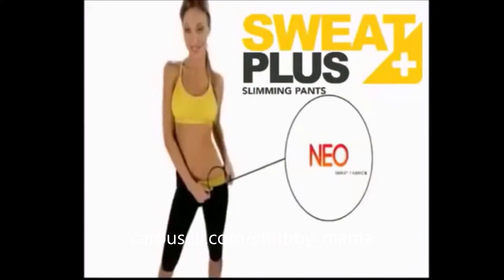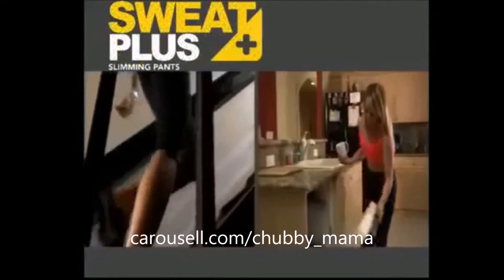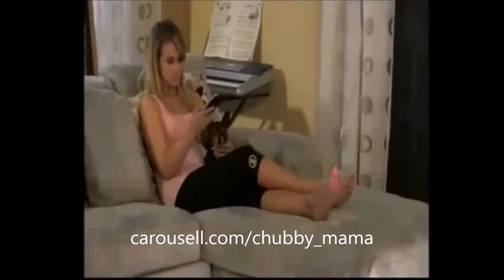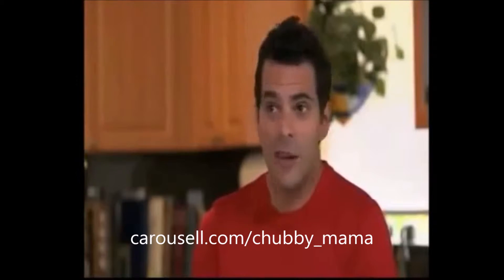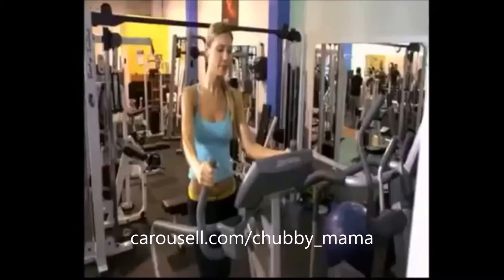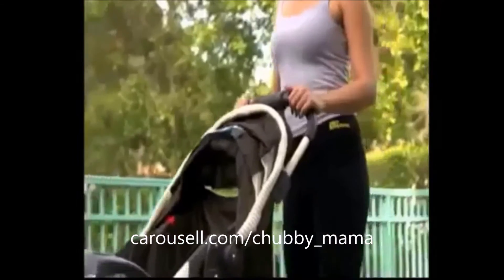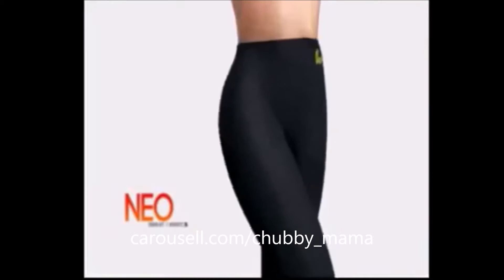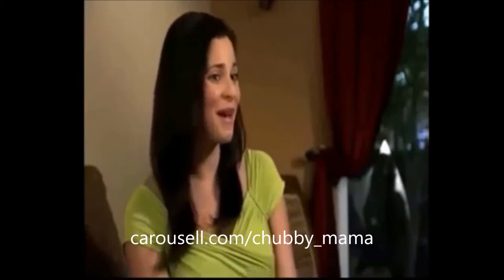sweatplus super neo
Sweatplus + are fitness for everyday wear. Designed with SUPER NEO smart fabrics technology that increases core temperature helping your body sweat, sweat, sweat and sweat more while wearing them during daily activities.